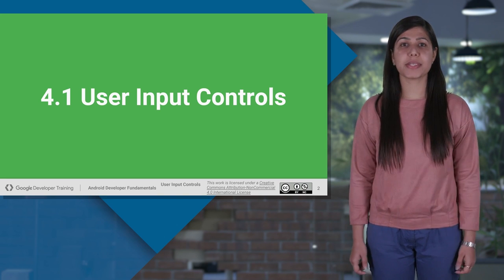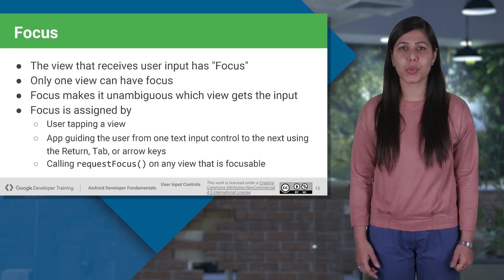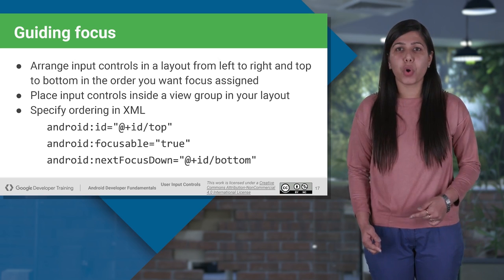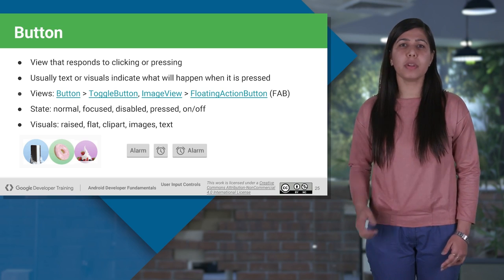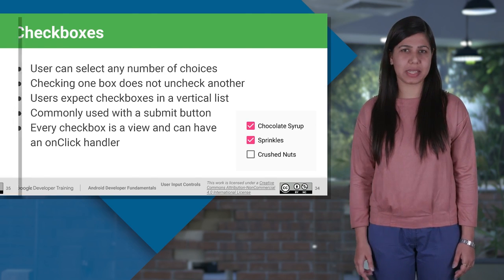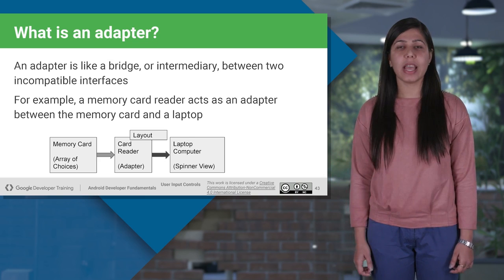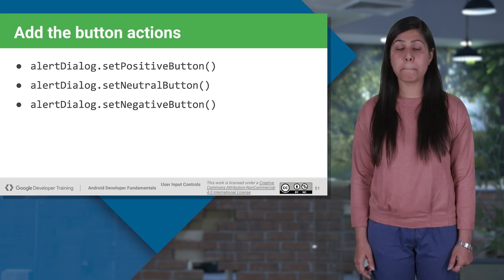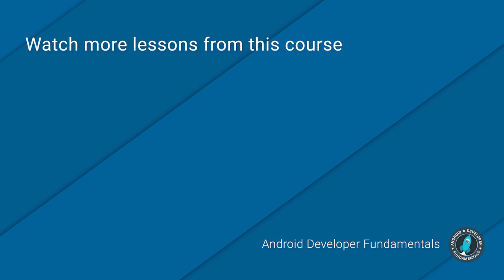User Input Controls (Android Development Fundamentals, Unit 2: Lesson 4.1)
This lesson covers:

User Interaction
Focus
Text input and keyboards
Radio Buttons and Checkboxes
Using dialogs, spinners and pickers
Recognizing gestures